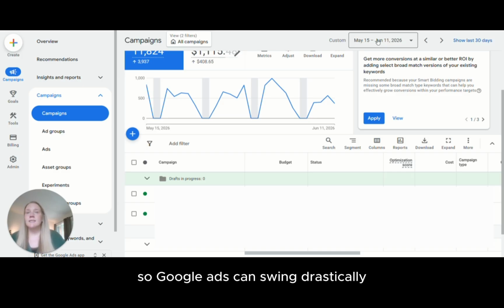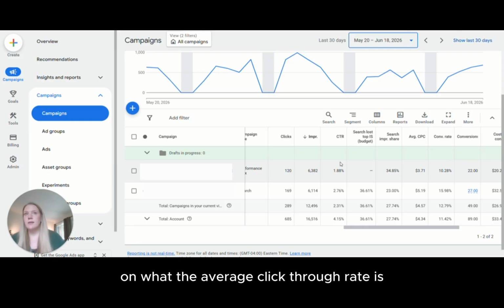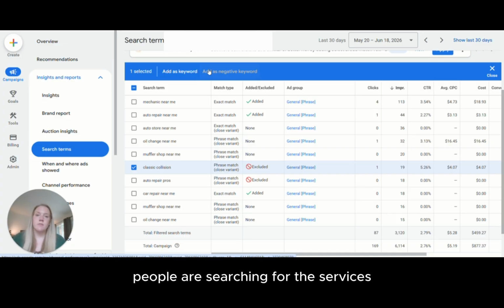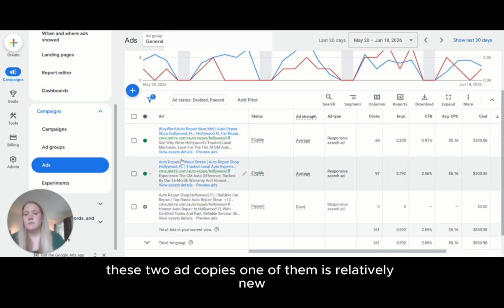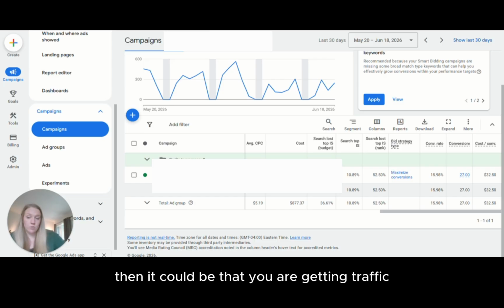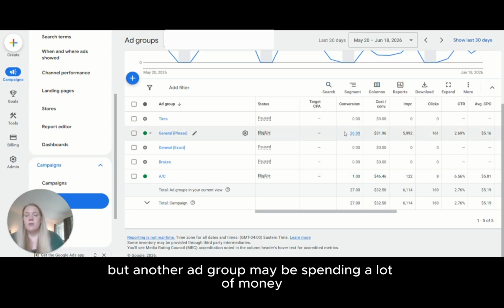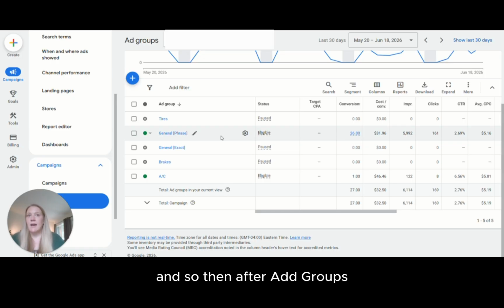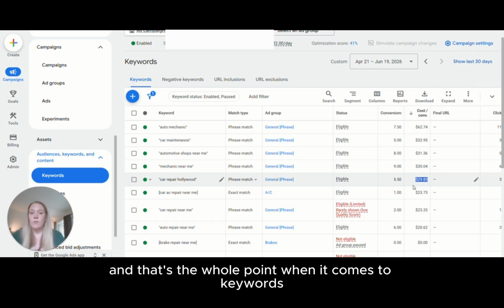Google Ads Numbers Don't Lie (How to Analyze Google Ads Performance)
Analyzing Google Ads performance doesn’t have to feel like staring at a wall of random numbers and hoping something makes sense. If you’re a service based business owner, this video will help you understand what your campaign data is actually trying to tell you, so you can spot whether the real issue is your targeting, ad copy, landing page, tracking, or something else entirely. You’ll learn how to look at your Google Ads results with more confidence, make smarter decisions based on real patterns instead of one-off bad days, and walk away with a clearer way of analyzing google ads performance so you can stop guessing and start improving the parts of your campaign that actually matter.